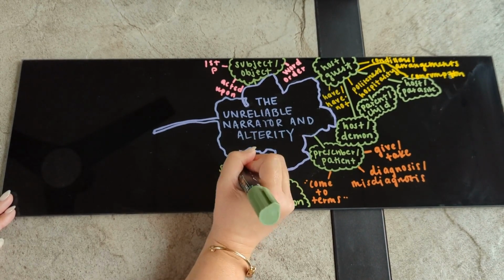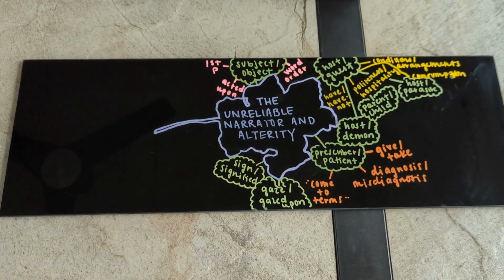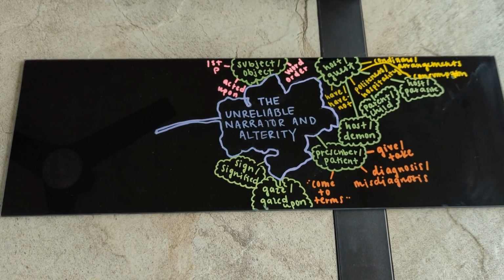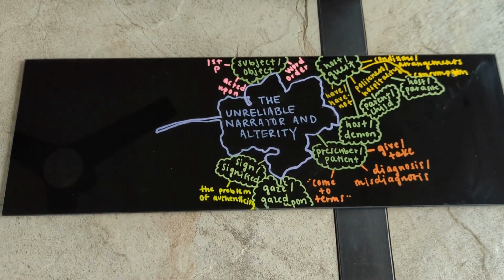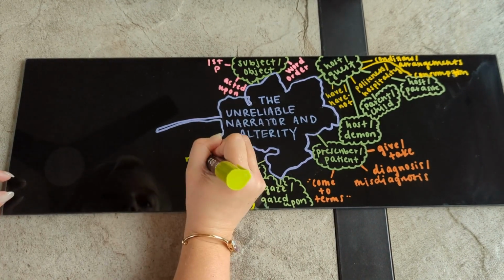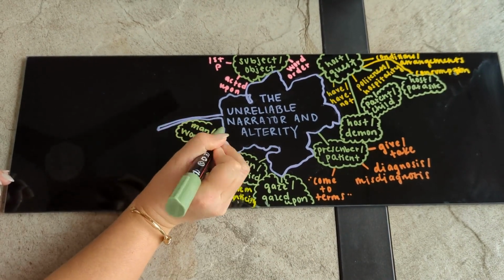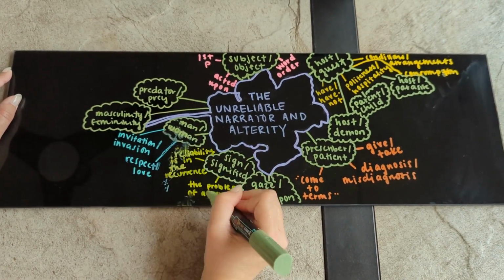The Unreliable Narrator and Alterity Mindmap — Creative Confidence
This project was completed for Clemson University's RCID 8050 course entitled Rhetorics, Communication, and Information Technologies taught by Jan Rune Holmevik, Dr. Art.

The content was based on a paper I wrote entitled The Unreliable Narrator and Alterity: Drawing Parallels between the Host/Guest and Prescriber/Patient Relationships for Dr. Aga Skrodzka's course, Difference and Alterity on Screen in Fall 2022 and presented at FemRhet 2023 hosted at Spelman College in Atlanta, GA.

With gratitude,
H

“Cinema needs, today, rapid ambition, excess, insanity, idiotic dreams, hypertrophy of the brain, voluntary pride, explosions of the skull, hostile disturbances as consciousness or free will.” Alexandre Astruc

I started this exploratory work on masculinity and femininity over ten years ago. I wanted to know what shapes, textures, and lighting evoke the feminine form. I wanted to find the tipping point on the spectrum where masculinity and femininity begin to touch and intermingle. Though all that time has elapsed, diads continue to haunt me.

There’s subject/object. Linguistics, on a foundational level, begins its instruction with word order. In English, the subject-verb-object sequence establishes a framework of action in which the actor acts upon the acted upon. Lopates states that the use of the first-person invokes the potential for an unreliable narrator, a device we usually think of as reserved strictly for fiction.

Then there’s host/guest. It is a picture of the classic have and have-not scenario when the have-not enters the space of the have. Host, or hostess, has a positive connotation of politeness and hospitality, one who opens up their home and resources. The arrangements a hostess of a party or gathering makes for a guest are exact, as stated –arrangements. Conditions are attached.

Atkinson explains, “Of course, there is always the possibility that the generous host is, in fact, a monster, who offers hospitality only to make a meal of the guest.”

Politeness is instilled through training or repetition of desired behavior. As the object of training, the child is shaped into obedience.

In addition to host and guest, there is a host and demon, or host and parasite. The host provides form for the formless. There is no welcome, no consent.

It’s getting a little messy here, huh?

We move on to prescriber/patient. The prescriber illustrates the give as the patient represents the take. The patient reveals their suffering, shares parts of their story or narrative that no one else may be aware of, and takes the prescription prescribed by the provider. Vulnerability with the provider is enforced. The prescriber gives the diagnosis (or misdiagnosis), provides the means to medication and a fix, and consumes the patient’s often emotional story without giving the self. Unrequited raw emotion or attempts at expression tend to feel that way. The patient then must come to terms with their identity.

There’s the gaze and gazed upon.

The sign/signified brings up the problem of authenticity. Authentication happens through the repetition of signs, always signaling what they claim to represent. Evidence stacks up to validate legitimacy. Reliability is in the recurrence.

Man/woman. Sexual intercourse has similar pathways for invitation in one case and invasion in another. Do men give love to receive respect? Do women give respect to receive love?

There’s masculinity and femininity.

And predator and prey. Does this pair bring up images of animals for you or of men and women?

Lévinas tells us, “Expression does not consist in giving us the Other's interiority. The Other who expresses himself precisely does not give himself, and accordingly retains the freedom to lie.”

No narrator is reliable when expression is unreliable.

Let me reestablish these constructs; they are not seeming to stay put.

A description and understanding of self involve thoughts, feelings, impulses, sensations, and the endeavor to resolve the dissonance that results when attempting to bring the inside to the outside.

Impression/intention

Expression is a lie the moment it leaves the lips. All narration is unreliable. Intention is inexpressible.

Consent

Violence

Conditions

Our vocabulary, definitions, linguistics…

Let me just…